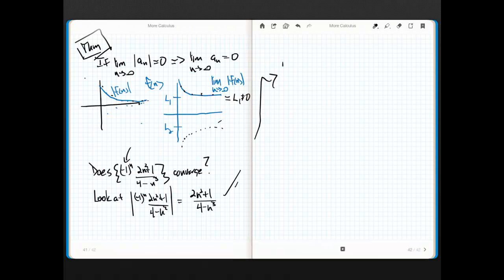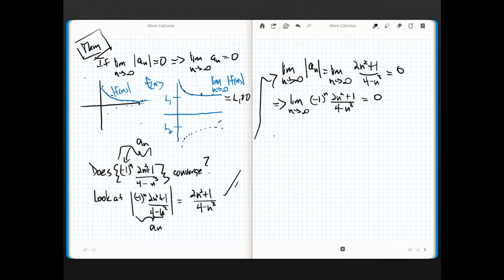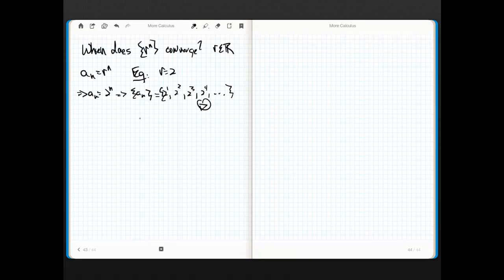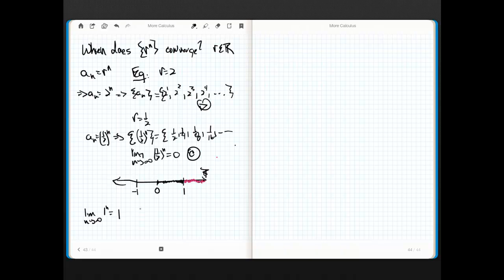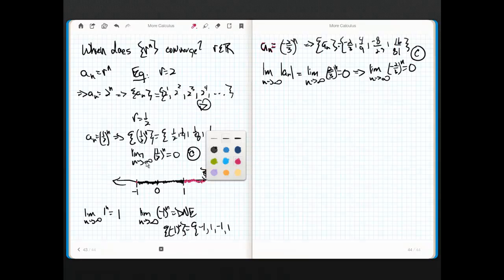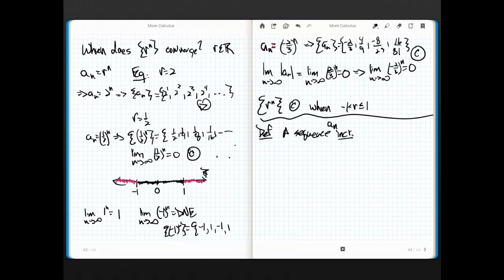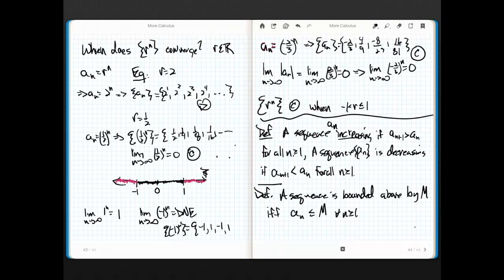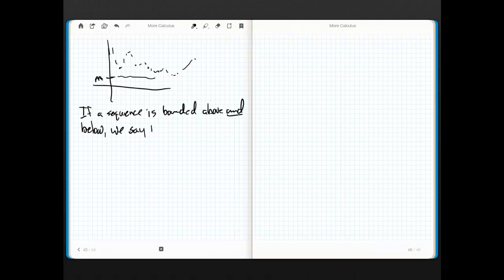Calculus 11.1 part 3